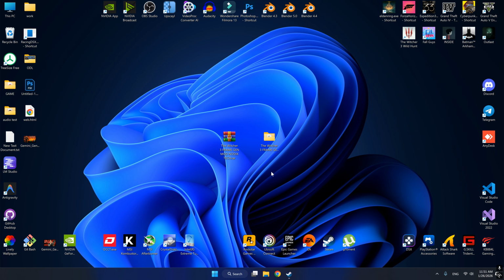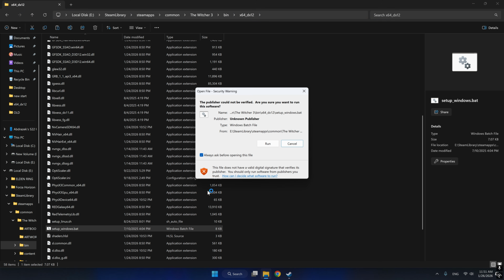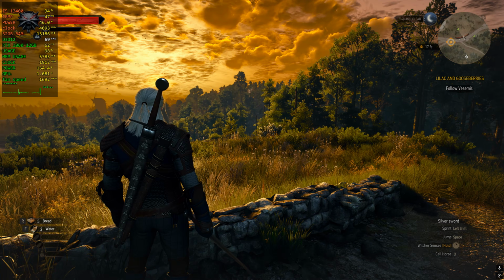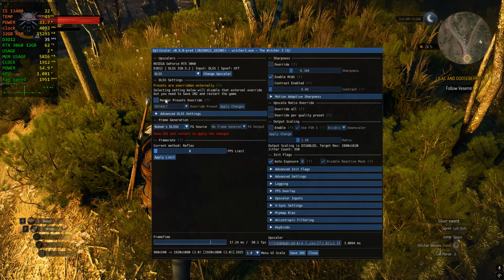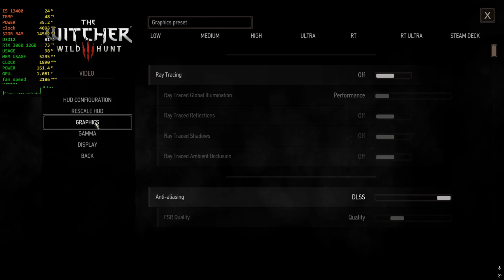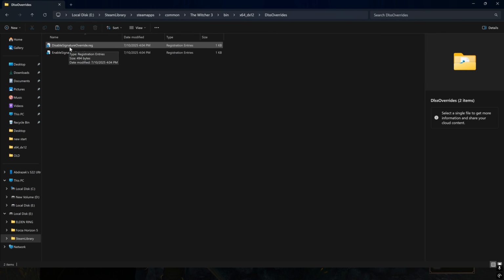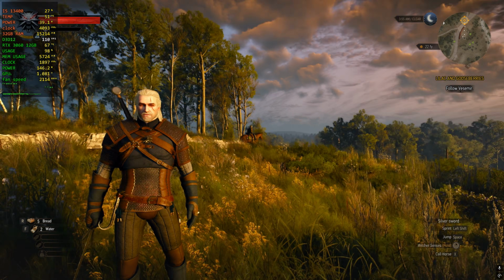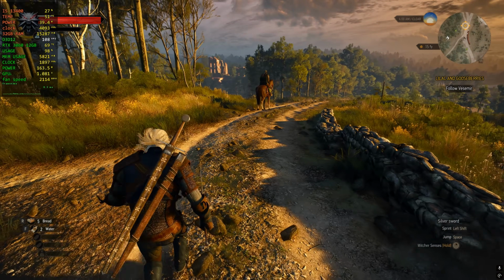Witcher 3 Next Gen FSR Frame Generation NVIDIA AMD INTEL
the witcher 3 frame generation
The Witcher 3 DLSS 4.5 mod
The Witcher 3 fsr mod
The Witcher 3 xss mod
The Witcher 3 frame gen mod
ADD FSR FG THE WITCHER 3
In this video, I will show you how to install the latest Frame Generation mod for The Witcher 3: Wild Hunt. This method allows you to enable DLSS Frame Gen and FSR 4 features on any graphics card (Nvidia GTX/RTX, AMD Radeon, and Intel Arc), boosting your FPS significantly.

📥 Download Links: [Insert your Discord Link Here as mentioned in the video]

** ⏳ Timestamps:**

00:00 - Intro & How to Download
00:37 - Installation Guide
01:18 - In-Game Activation & Settings
03:20 - Final Results & Outro